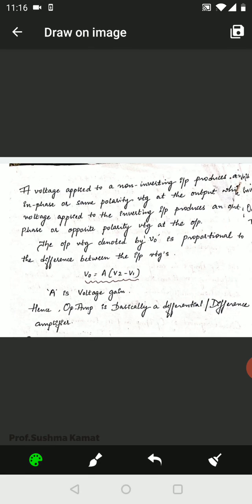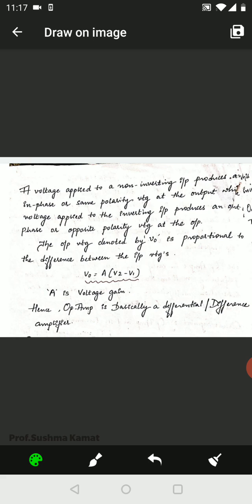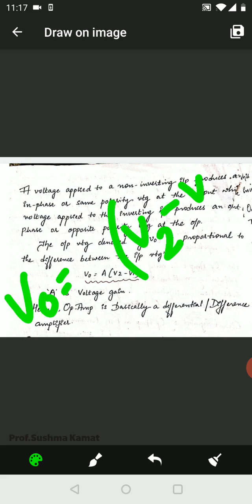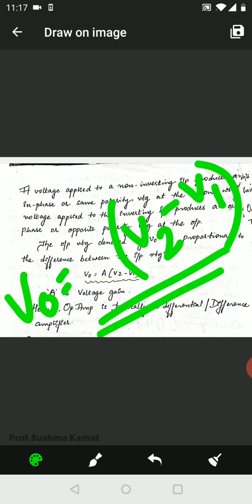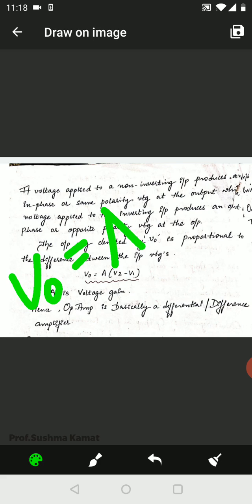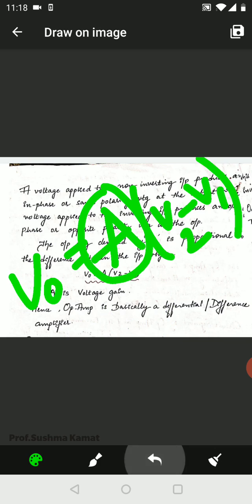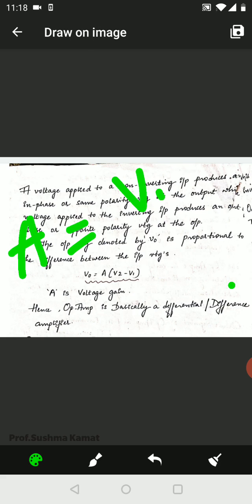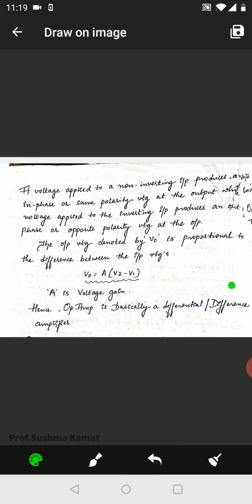Op-amp basics continued .. refer the previous video for more information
View the video in 480p quality for clarity issues